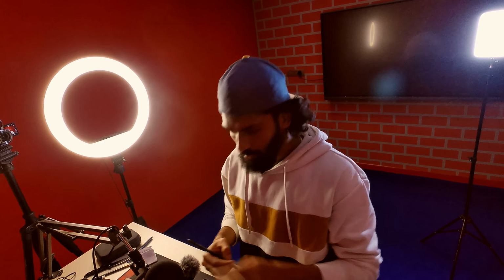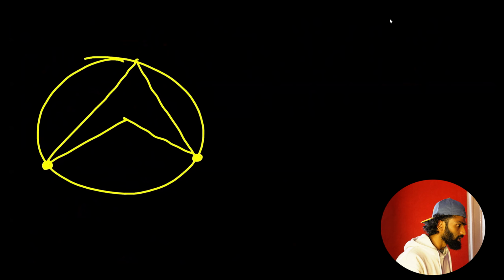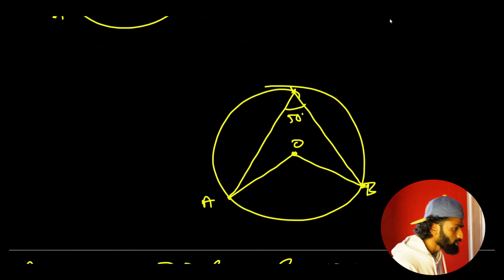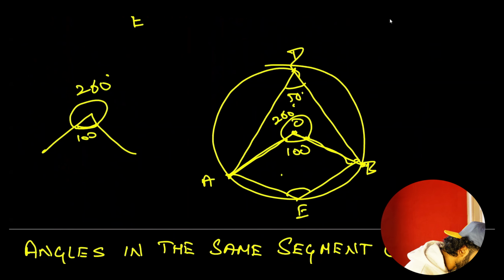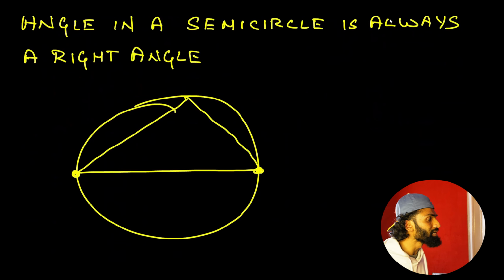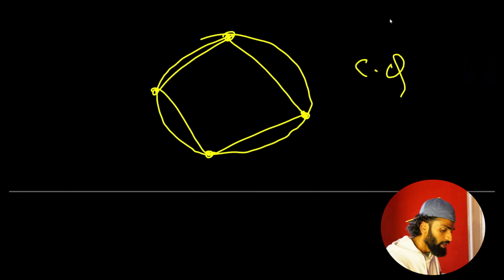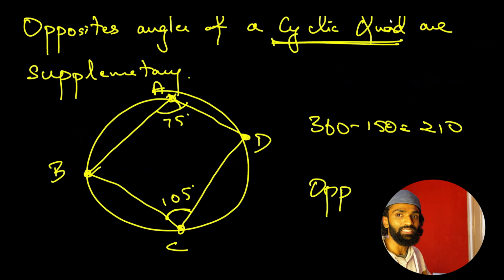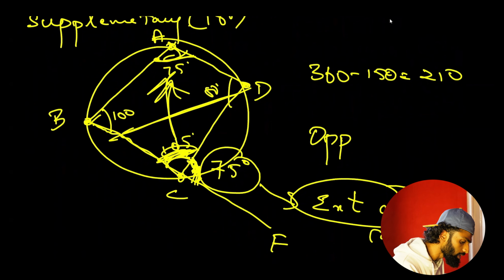The Circle Hack ICSE Class 10 Students Need to Know Before Exams!